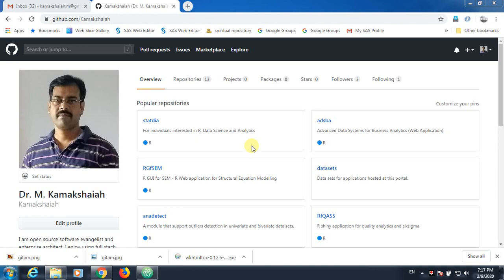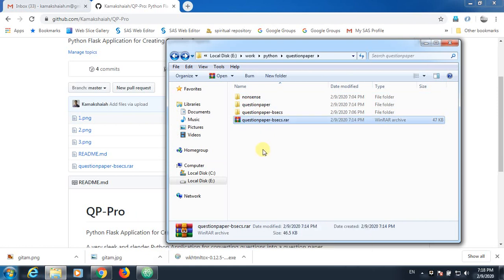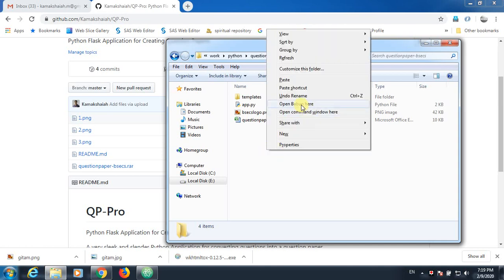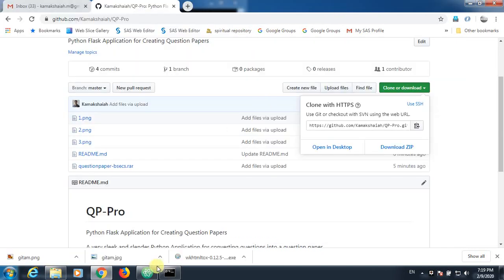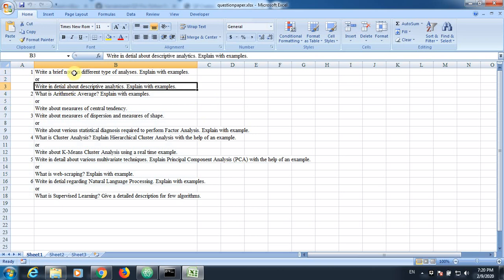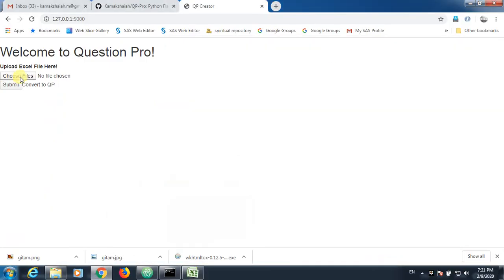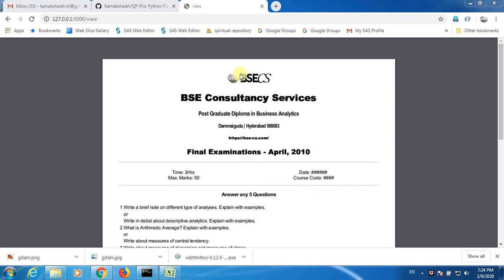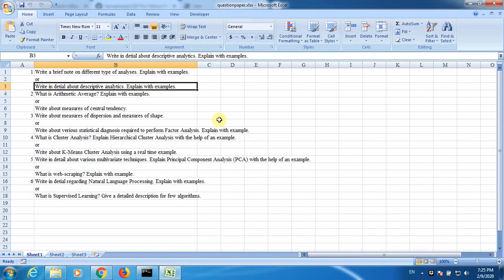QP-Pro: Question Paper Creator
A small Python application which converts your questions into a exam ready question paper.  for more details.